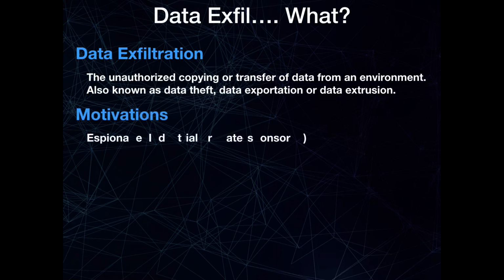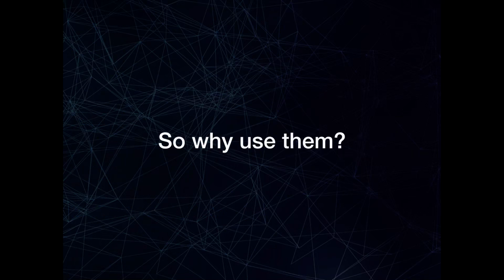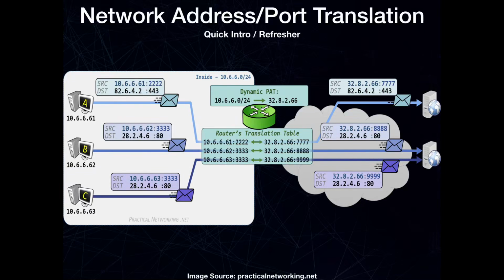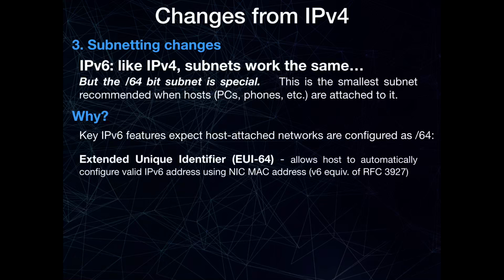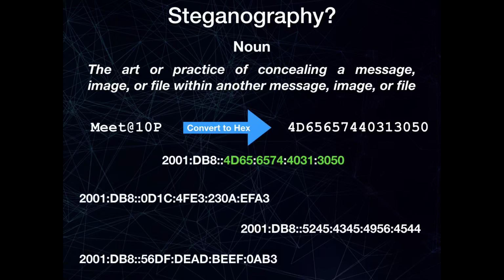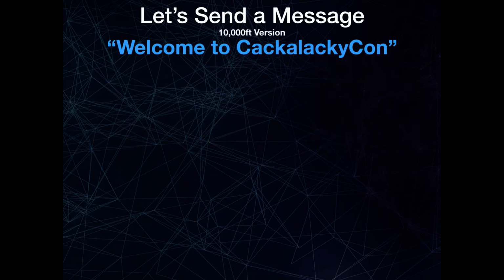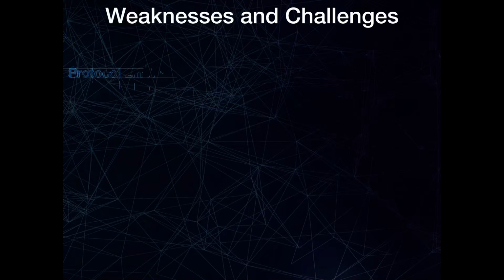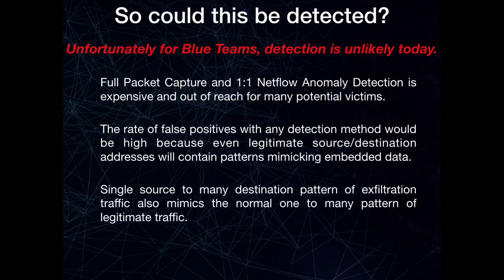wavelength Header Steganography Abusing the IPv6 Header for Data Exfiltration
CackalackyCon 1
Hacking conference

CackalackyCon is a 501c3 non-profit that serves as a community partnership to provide a hacker con in the triangle area. Founded in 2019, CackalackyCon carries the torch of a long-standing tradition of hacker conferences in the Triangle and larger southeastern United States to provide free and open information sharing, education, and community development. This may just be our best conference yet. Our main talk room this year takes up an entire floor and we are excited to announce several partnerships for side events (more information soon). You can expect a lockpicking village, chillout space, wireless shootout, Capture the Flag, and more. The hotel also offers a private bar for attendees, as well as an outdoor pool.

Cackalacky Con is dedicated to a harassment-free conference experience for everyone. The Cackalacky Con series of events are open, inclusive forums for sharing of ideas. Cackalacky Con participants include speakers, vendors, makers, tinkerers, families, students, and everyone else wanting to experience Cackalacky Con events and be part of the Cackalacky Con community.

It is important for participants to step beyond prejudices, societal norms, and other perspectives that lead to disrespect for people and groups. Everyone is welcome at Cackalacky Con events, regardless of race, class, gender identity or expression, age, ethnicity, religion, political beliefs, disability, sexual orientation, personal appearance, or education level, text editor choice, and other aspects of who we are.

In short: Cackalacky Con is a space for tolerance and respect.

Cackalacky Con strongly values free speech. We also value our attendees, and do not want any to feel marginalized or intimidated. We encourage talks that address hard topics. We also encourage everyone to think about how offhand comments they make about others may contribute to making some feel unwelcome in this community.

Cackalacky Con seeks to ensure no attendee is harassed. This includes, but is not limited to: deliberate intimidation, stalking, following, harassing photography or recording, disruption of talks or other events, inappropriate physical contact, or unwelcome sexual attention.

The conference staff reserves the right to eject anyone from the conference at any time. If you are being harassed, notice that someone else is being harassed, or have related concerns, we encourage you to contact a member of conference staff immediately.